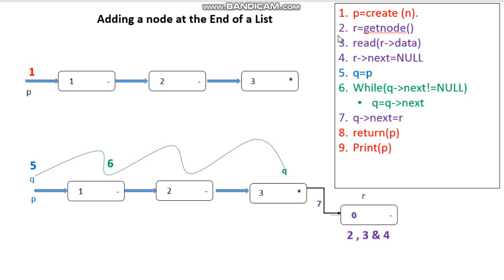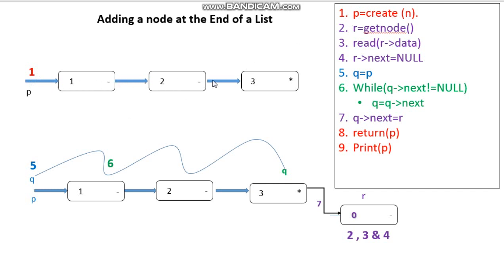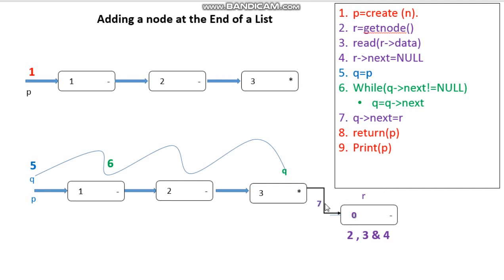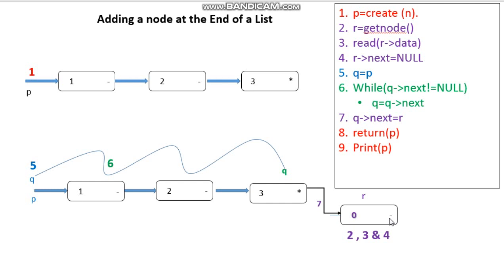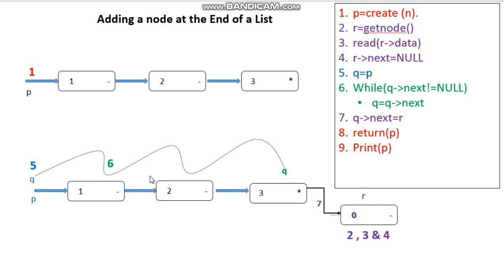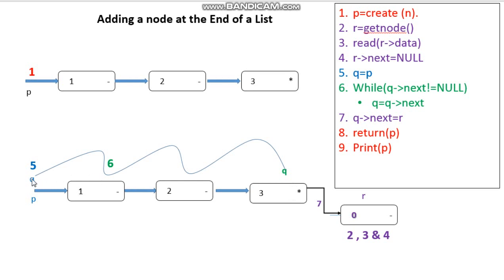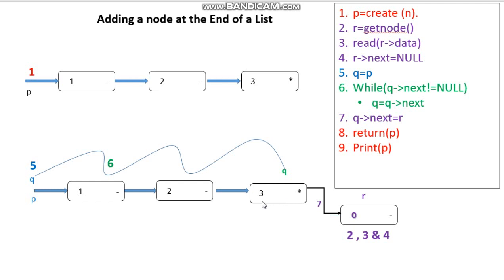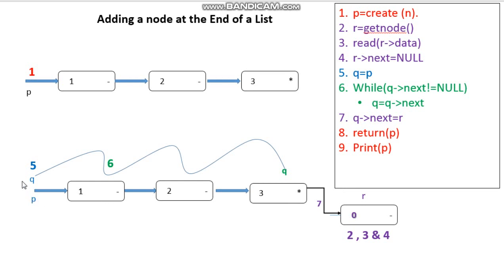3 Adding at the End of a Linked List